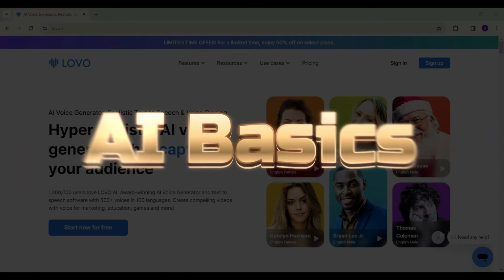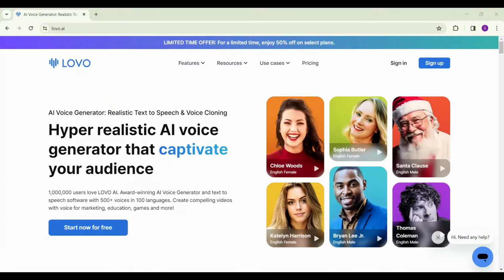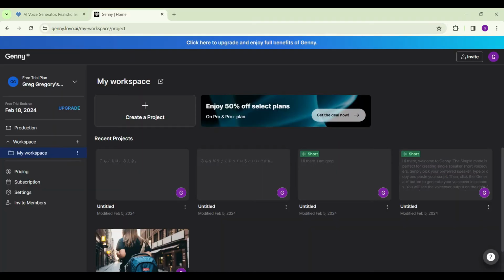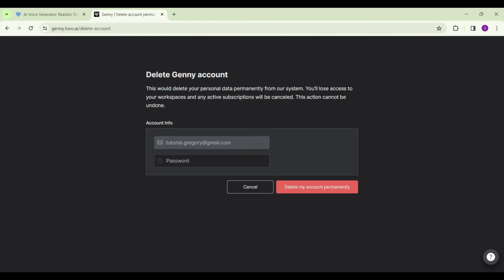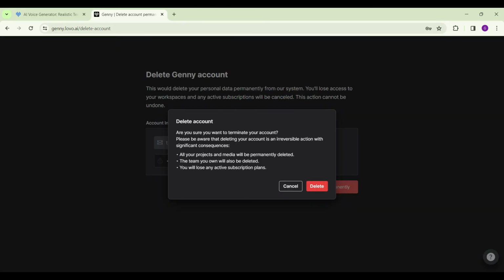How to Delete Lovo AI Account Permanently 2024? Lovo.ai Account Delete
Ready to part ways with your Lovo AI account? Follow this step-by-step guide to delete your Lovo AI account securely and permanently. Whether you're looking to close your account for privacy reasons or simply no longer need the service, we'll walk you through the process. Learn how to navigate the settings, locate the account deletion option, and confirm your decision to remove your Lovo AI account.

Take control of your online presence and say goodbye to your Lovo AI account hassle-free.